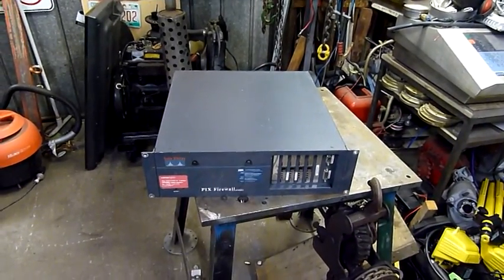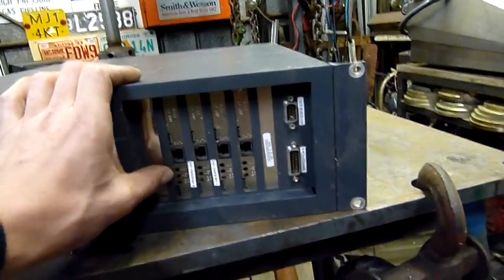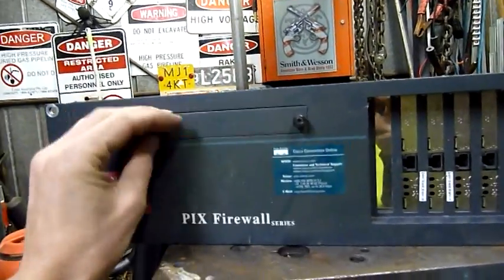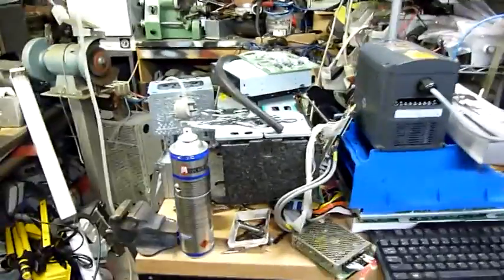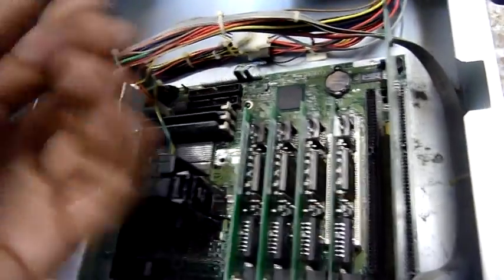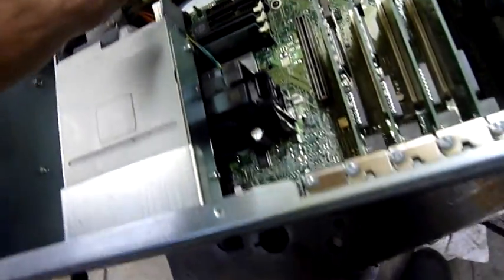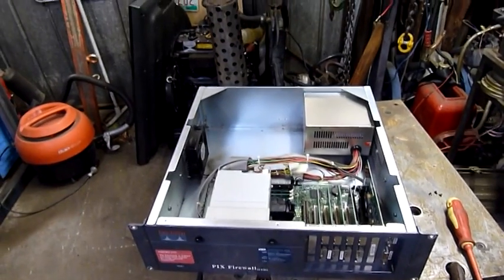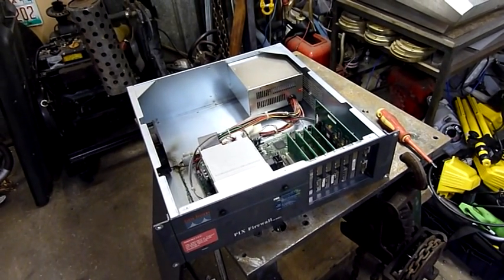Cisco Systems PIX 520 Firewall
Not sure if its too out of date for my network, or a perfect candidate?